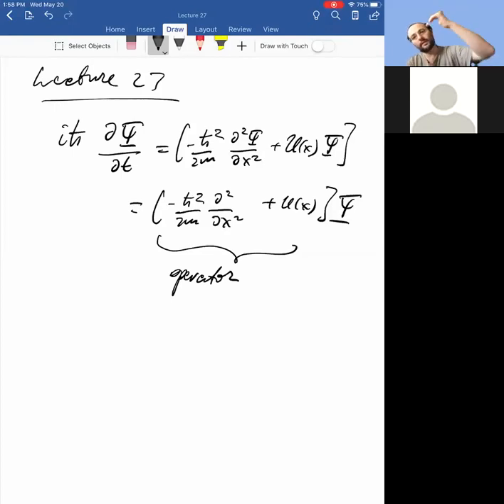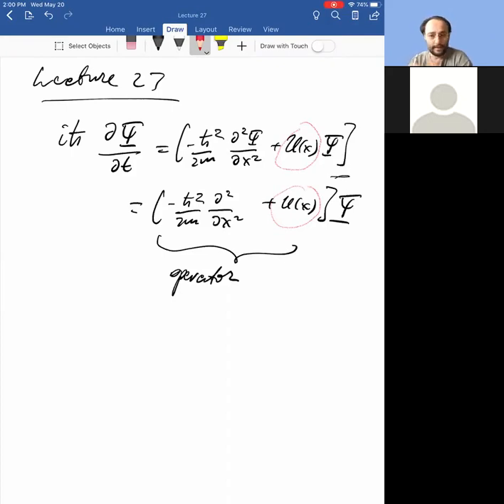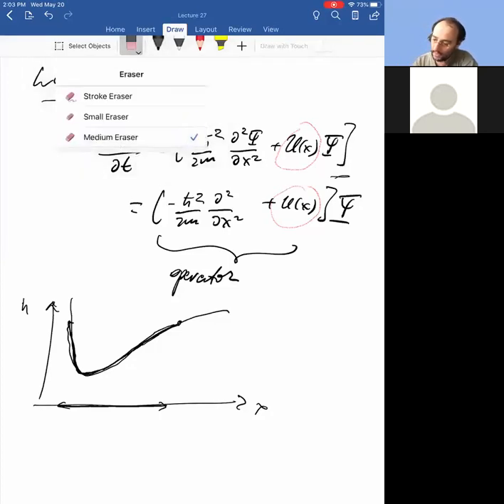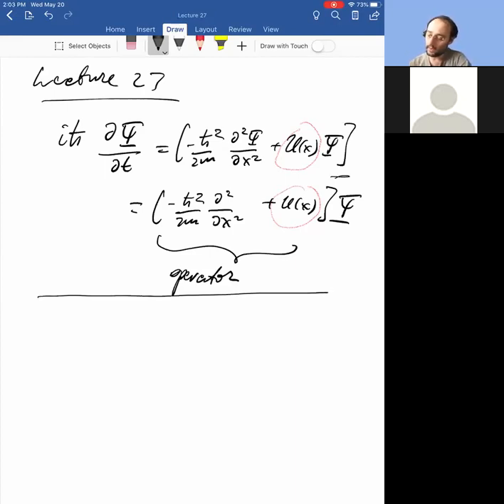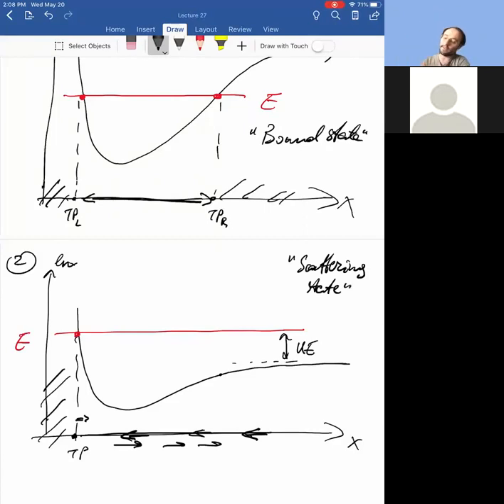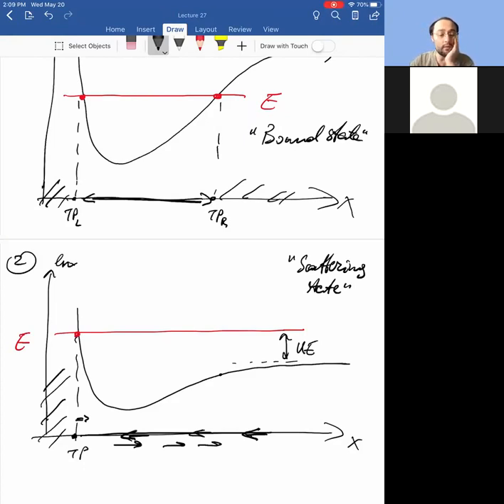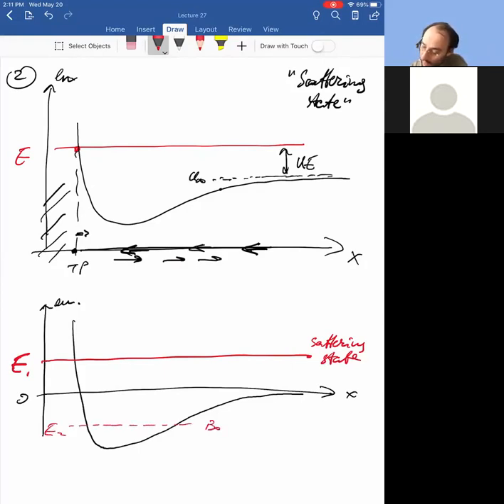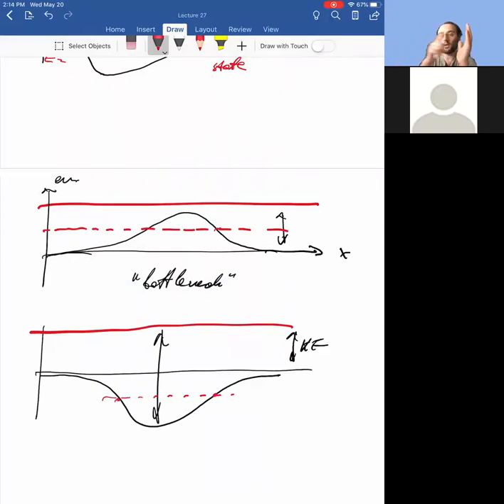Lecture 23, part 1 (don't mind that it says lecture 27 at the top - this used to be lecture 27).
Bound motion vs. scatterinng motion in classical mechanics.   The corresponding thing in QM would be called "bound states" vs "scattering states".

To be very clear - the discussion of motion of a particle in this video is about the motion of a particle in the CLASSICAL description.  So, everything after 3:40 is about the CLASSICAL motion.